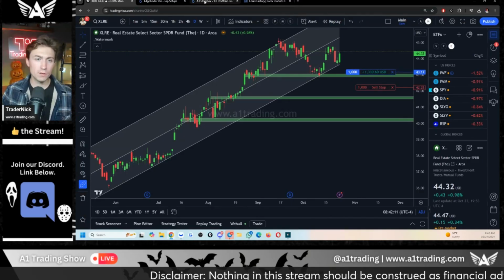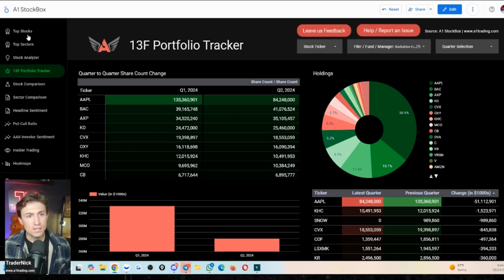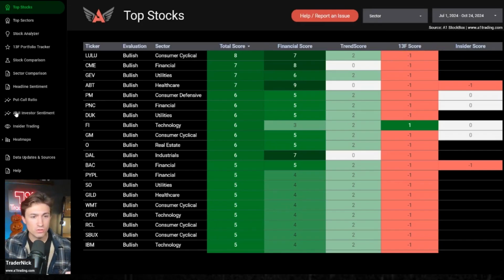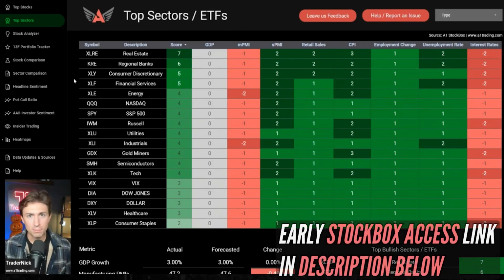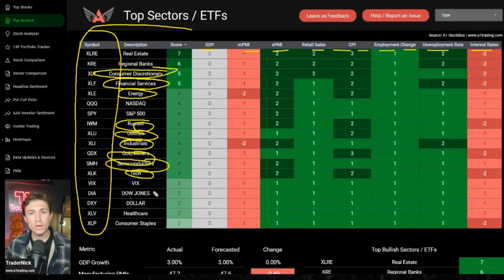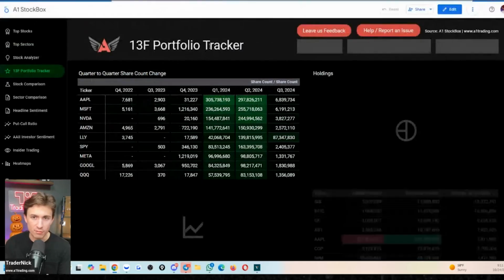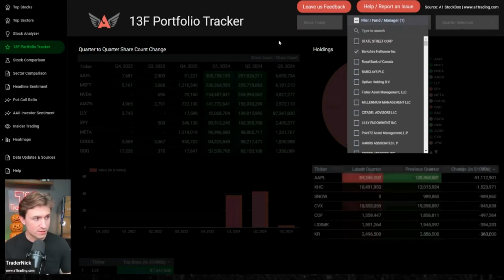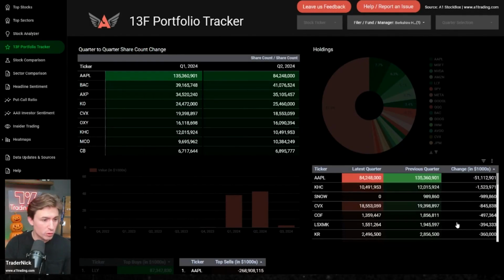BRAND NEW: Welcome to the StockBox!